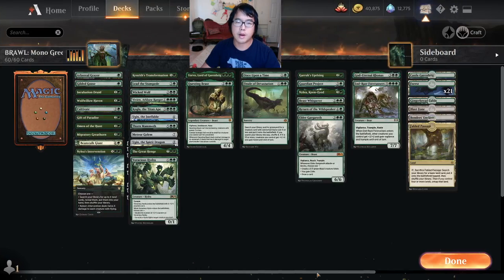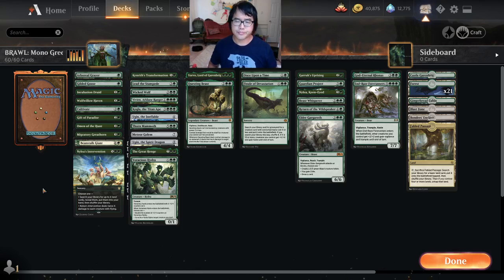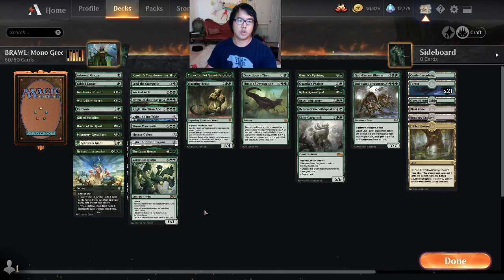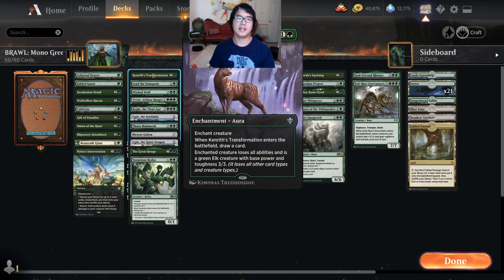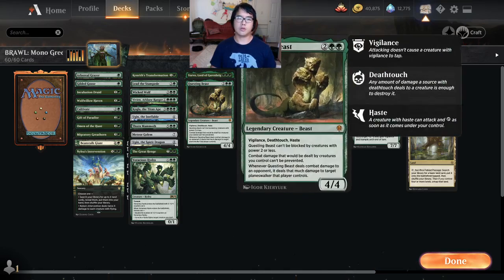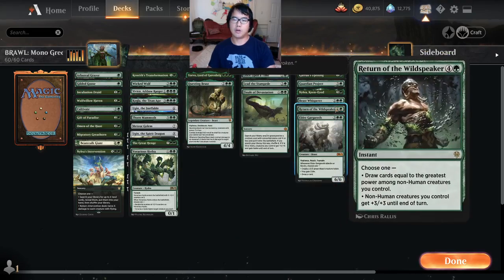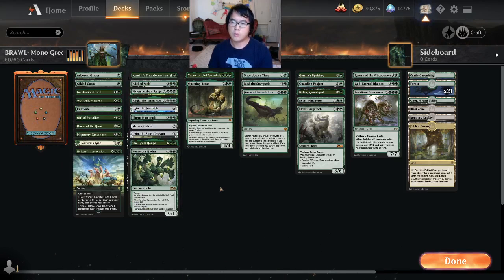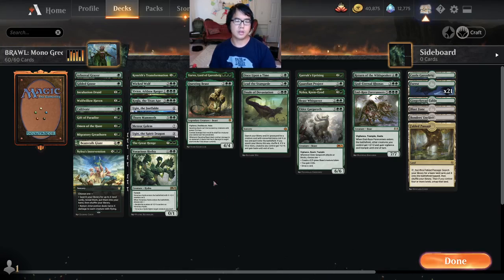Nissa RECAP, Arena Brawl, Magic the Gathering (MTG)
Watch me play Brawl on Arena!  Magic the Gathering (MTG)

Commander
1 Nissa, Who Shakes the World (WAR) 169

Deck
1 Kogla, the Titan Ape (IKO) 162
21 Forest (IKO) 274
1 Beanstalk Giant (ELD) 149
1 Ugin, the Spirit Dragon (M21) 1
1 The Great Henge (ELD) 161
1 Thorn Mammoth (ELD) 323
1 Once Upon a Time (ELD) 169
1 Castle Garenbrig (ELD) 240
1 Return of the Wildspeaker (ELD) 172
1 Wicked Wolf (ELD) 181
1 Kenrith's Transformation (ELD) 164
1 Yorvo, Lord of Garenbrig (ELD) 185
1 Nylea's Intervention (THB) 188
1 Beast Whisperer (GRN) 123
1 Lead the Stampede (IKO) 163
1 Cultivate (M21) 177
1 Questing Beast (ELD) 171
1 Nylea, Keen-Eyed (THB) 185
1 Arboreal Grazer (WAR) 149
1 God-Eternal Rhonas (WAR) 163
1 Gift of Paradise (M20) 173
1 End-Raze Forerunners (RNA) 124
1 Voracious Hydra (M20) 200
1 Blast Zone (WAR) 244
1 Fabled Passage (ELD) 244
1 Gilded Goose (ELD) 160
1 Gingerbread Cabin (ELD) 245
1 Bonders' Enclave (IKO) 245
1 Meteor Golem (M19) 241
1 Wolfwillow Haven (THB) 205
1 Migratory Greathorn (IKO) 165
1 Garruk's Uprising (M21) 186
1 Vivien, Arkbow Ranger (M20) 199
1 Omen of the Hunt (THB) 192
1 Finale of Devastation (WAR) 160
1 Elder Gargaroth (M21) 179
1 Guardian Project (RNA) 130
1 Incubation Druid (RNA) 131
1 Ugin, the Ineffable (WAR) 2